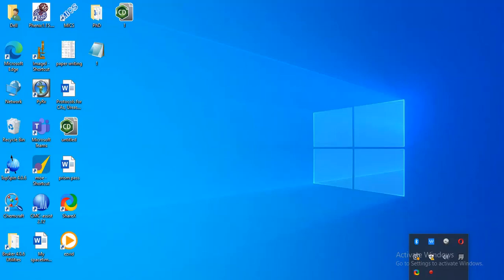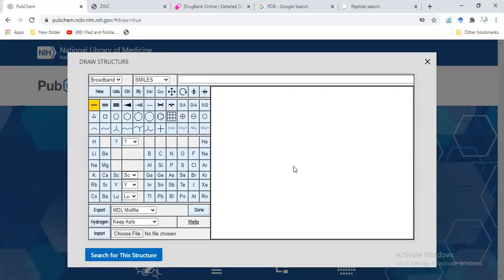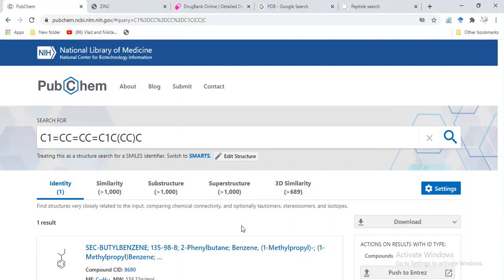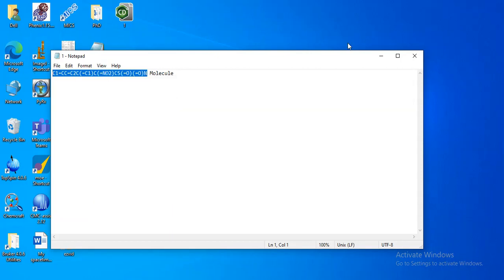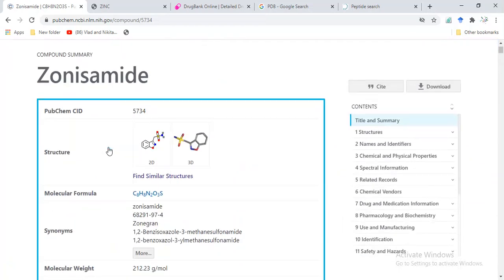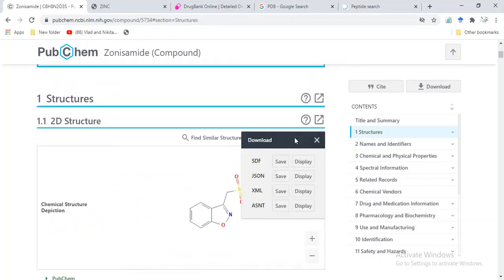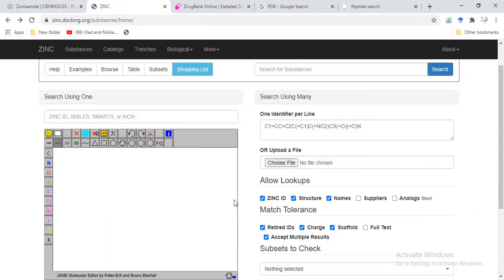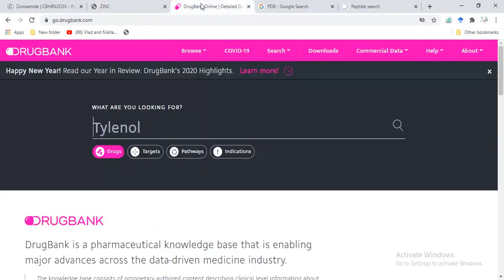PubChem, ZINC, DrugBank databases for compounds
It describes how we can use PubChem database, ZINC database, and DrugBank database for retrieval of compounds/molecules and to search their different parameters